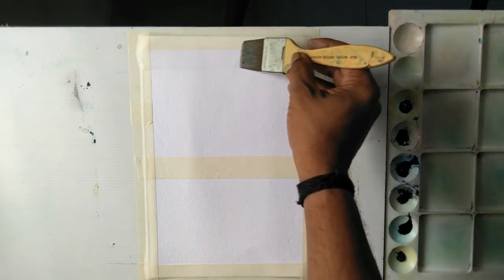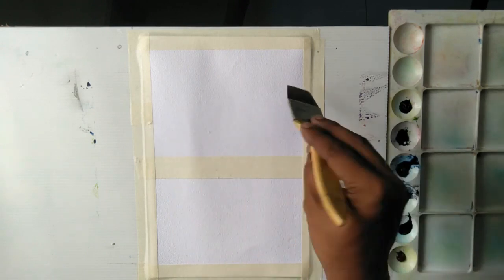How to Paint a SIMPLE WATERCOLOUR SKY, for Beginners